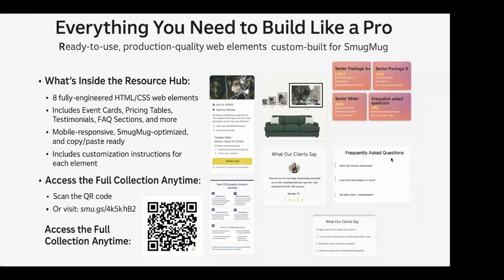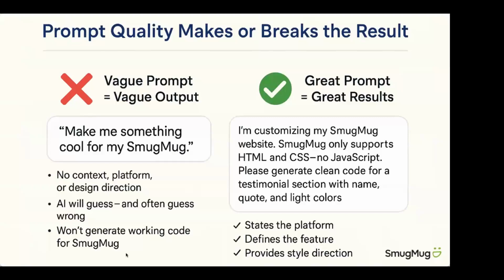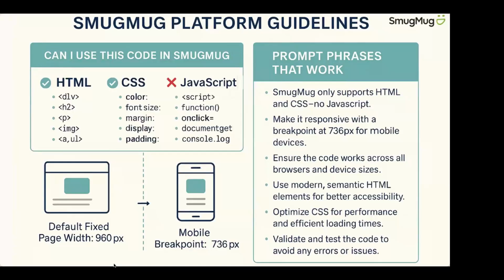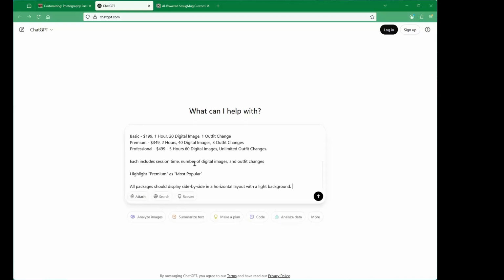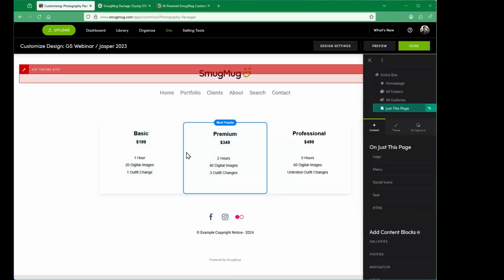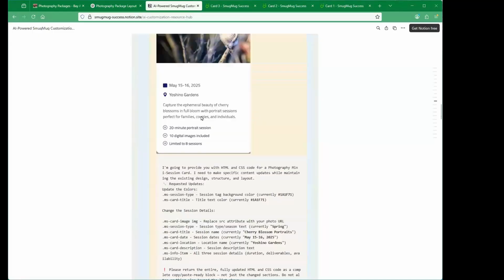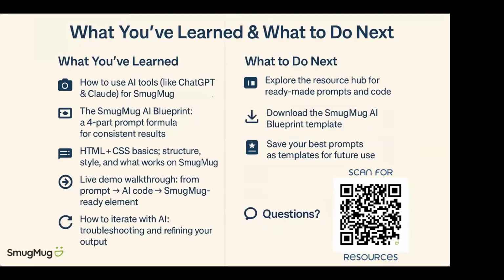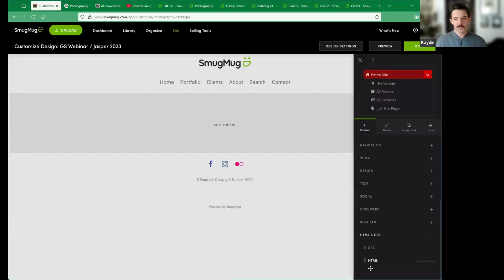Customizing SmugMug with AI Webinar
🎥 Webinar Recording: Using AI to Customize Your SmugMug Website

In this session, Kaydin Carlsen from SmugMug shows how photographers can use AI tools like ChatGPT and Claude to easily customize their SmugMug websites—no coding background needed.

You'll learn:

What AI tools can do for your site

A simple 4-step formula to get great results

How to write better prompts (with real examples)

How to build elements like pricing tables, testimonial sections, and more

Tips for fixing layout issues and working with AI step-by-step

🛠 Includes access to a free SmugMug customization resource hub with copy-paste code for popular features:

This is perfect for photographers who want a more professional, personalized website without hiring a developer.